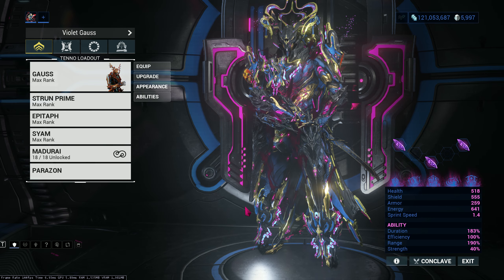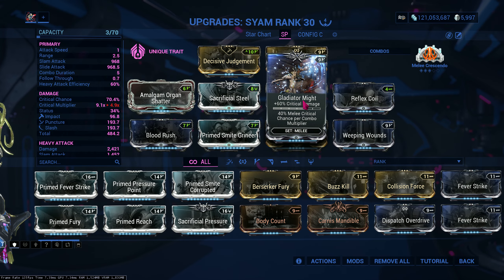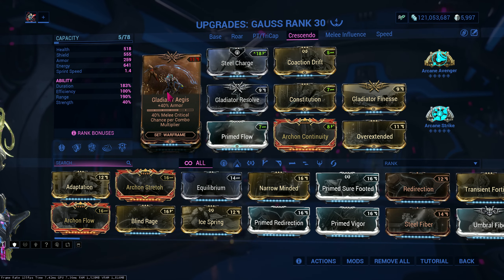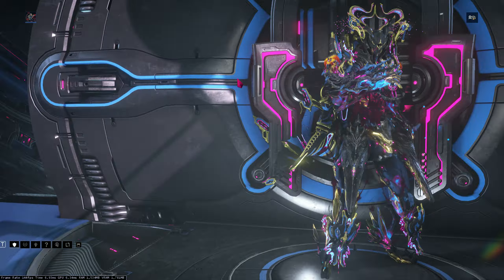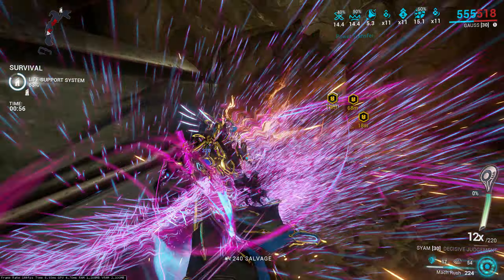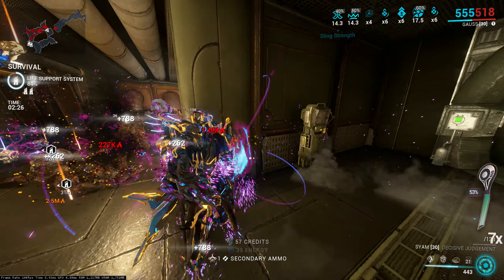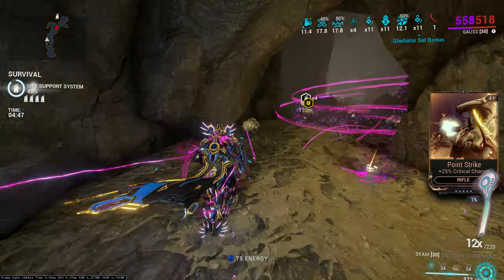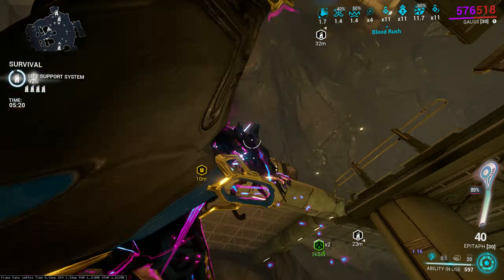Warframe | Syam the embodiment of anime!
Back again with another build video, this time its the syam! Real fun weapon and highly recommend it to you guys!

I was actually going through my melee weapons and was trying to find a weapon that was fun to use, saw the syam and was like "hey, why not I do have melee crescendo so might as well". This weapon is super fun if you're super bored with the melee influence meta, it feels refreshing to use and it has pretty high KPM for a none influence weapon!

0:00 Start
0:35 Build +Yap
4:50 Play Test
11:05 Recap